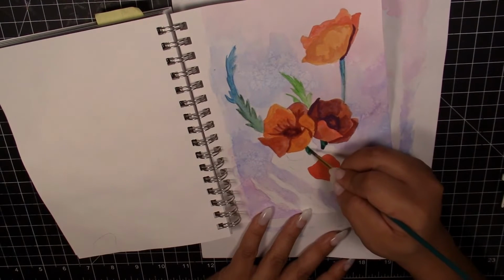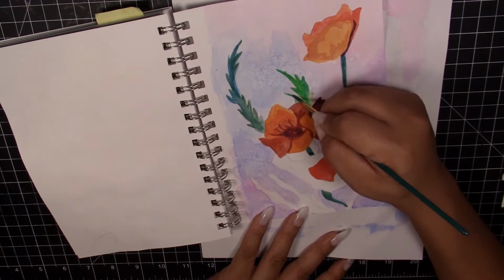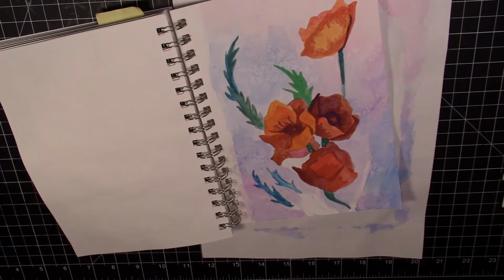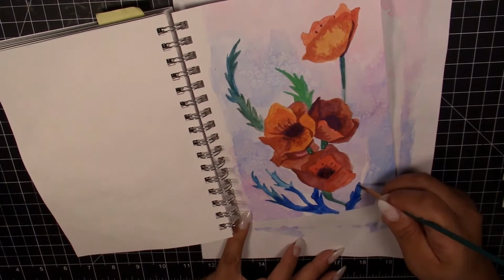Red Poppies watercolor painting art video!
Watercolor Poppies art video! Time to switch gears for a little bit and do something a little different! This video is part of my floral sketchbook collection! The next few videos will be florals that will be done in watercolor! I'm in the process of moving so I will still be posting videos but will have to put up videos that are easy to edit! I hope everyone enjoys and I will be back to comic art and fantasy art when I am all settled in again! Listed below are materials used, licensed music info and where my coloring books I am selling can be found. Also listed are different places online you can find me! ALSO my ETSY shop is currently open and art prints are ready! Check it out!

MATERIALS:
Artist Loft watercolor pan set- Michael's Craft store
Uniball white gel pen-Wal-Mart
Faber Castell watercolor pencils-Blick Art Supplies

CAMERA SETUP: Canon Vixia HF R800
Track title: The True Path
Artist Name: Chelsea McGough

Places you can find me online:
Freelanced.com: Kimberly Williams

(2) DIAS DE LOS MUERTOS coloring book by Kimberly Williams

Barnes & Noble: (1) ZOMBIE PINUP GRRRLS coloring book by Kimberly Williams